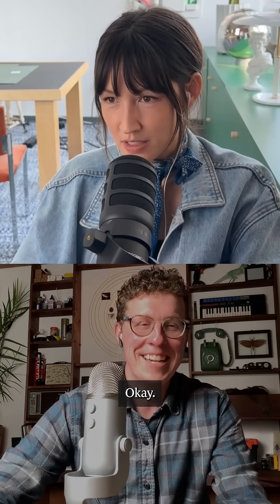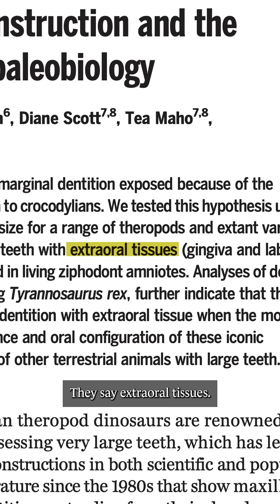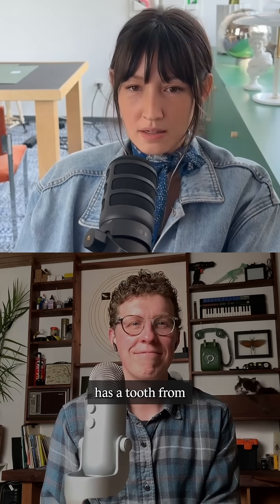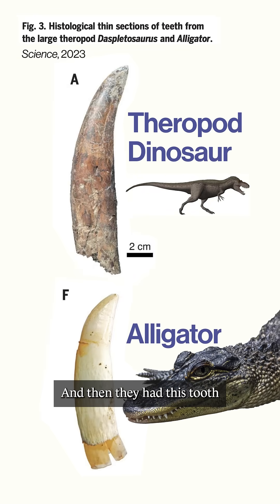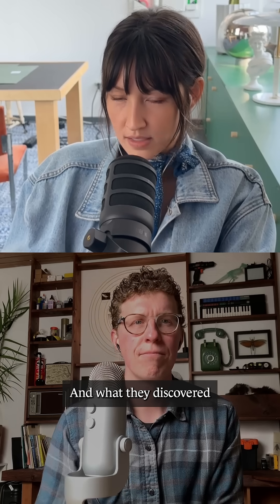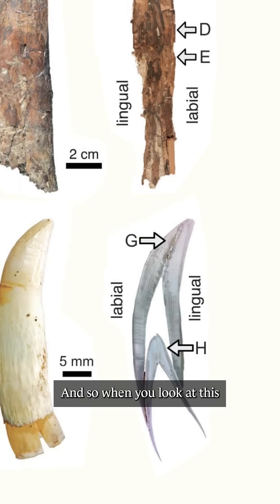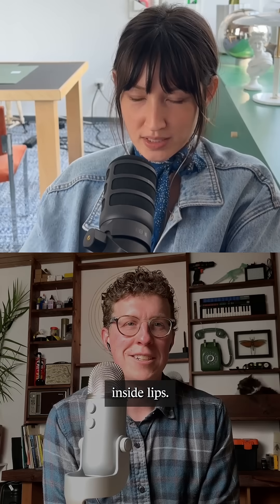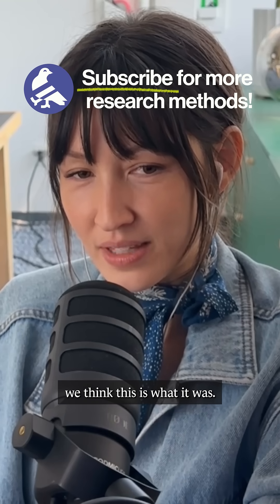How do they know about dinosaur lips?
"Theropod dinosaur facial reconstruction and the importance of soft tissues in paleobiology." Cullen et al., Science 2023